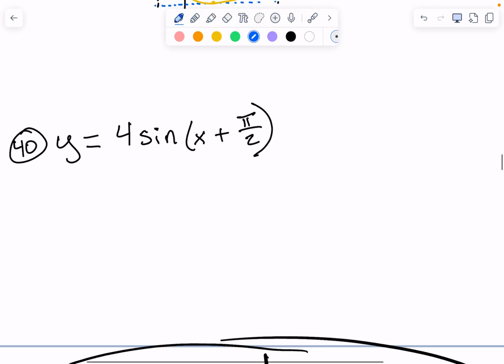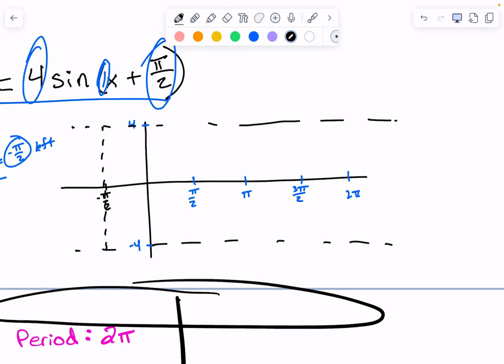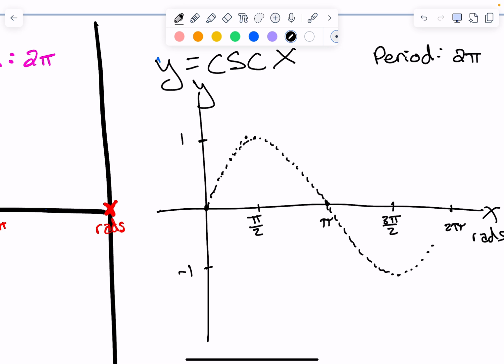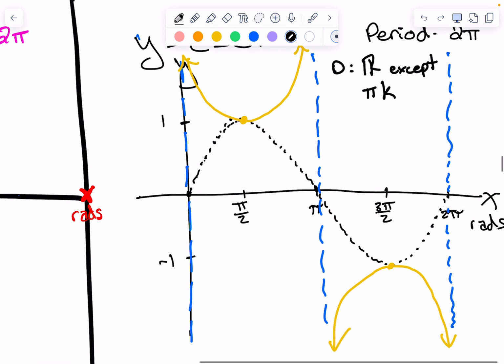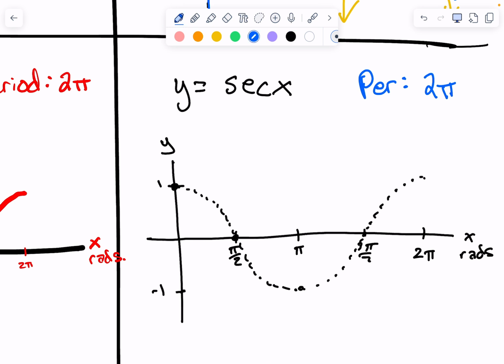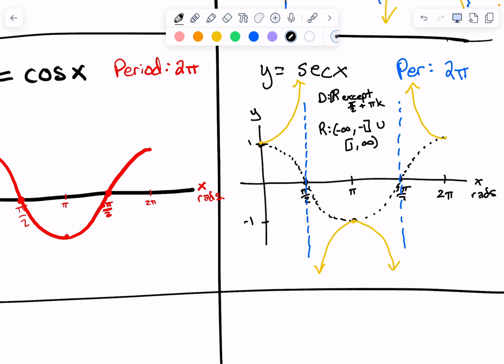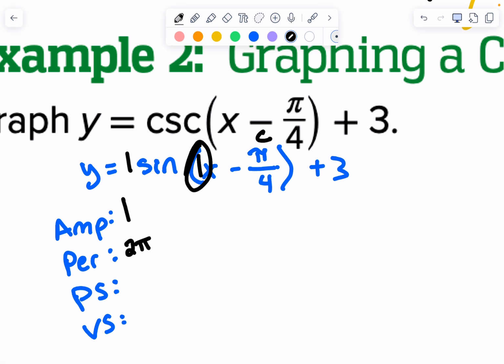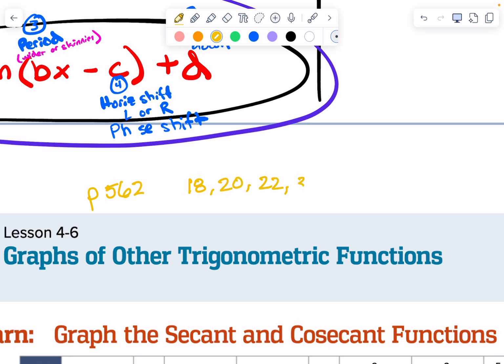Trig 4.6 Part A